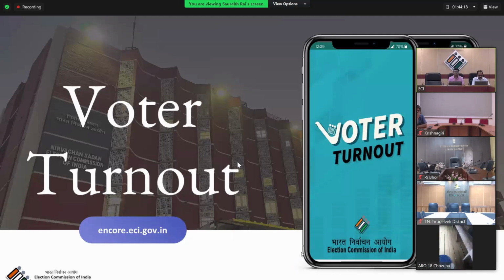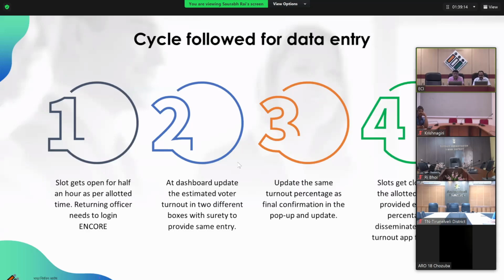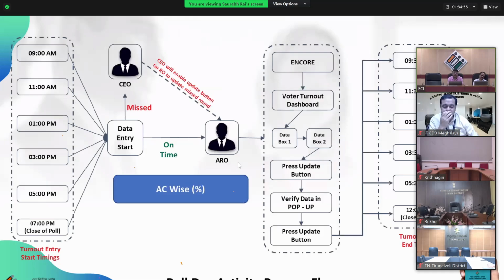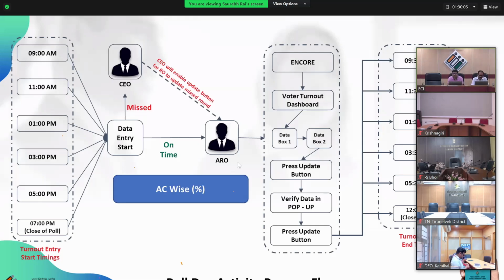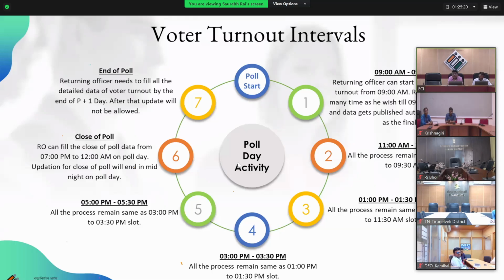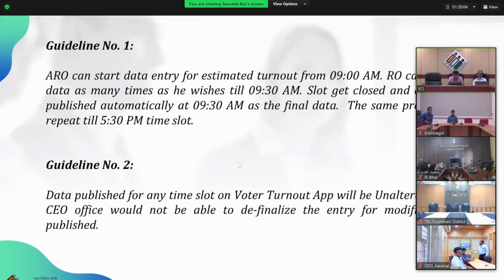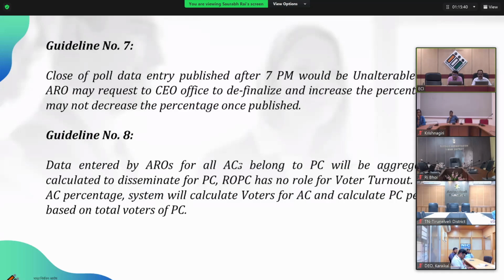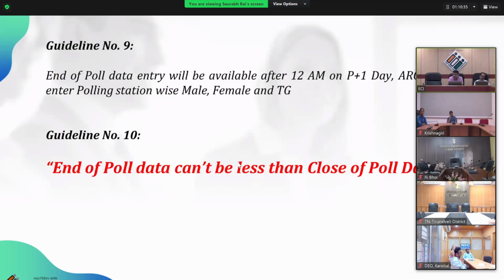ENCORE ECI Portal - Poll Turnout Training (10-04-2024)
ENCORE - Poll Turnout Training (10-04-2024)
By Mr. Saurabh Rai of Election Commission of India (ECI)